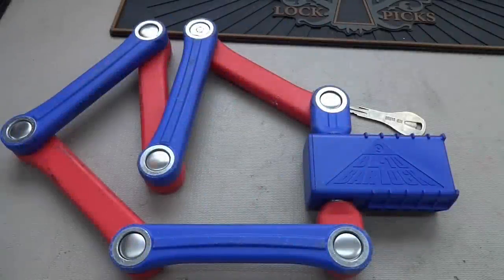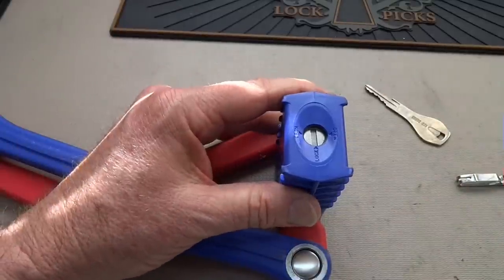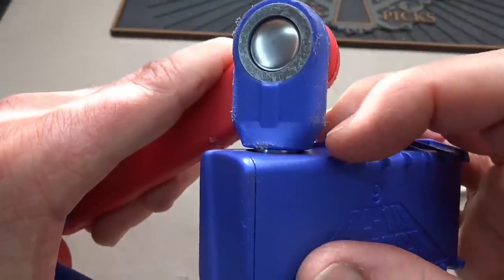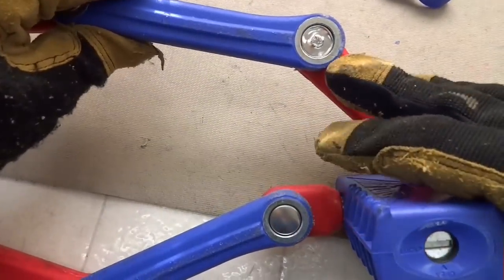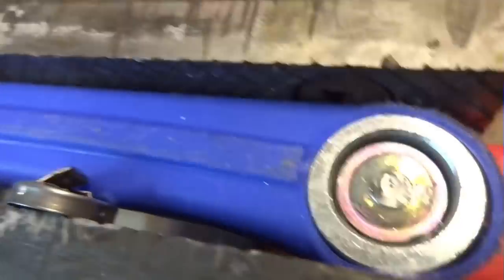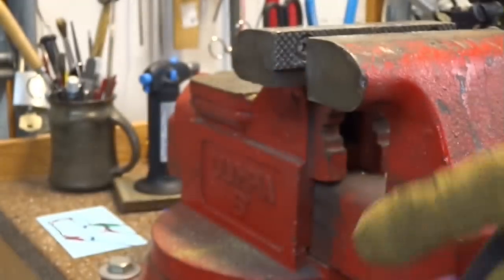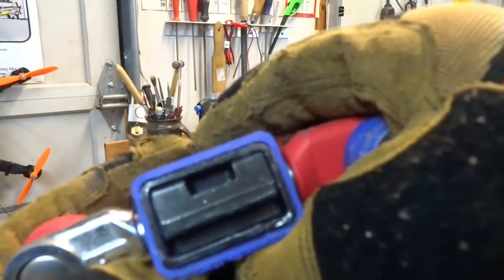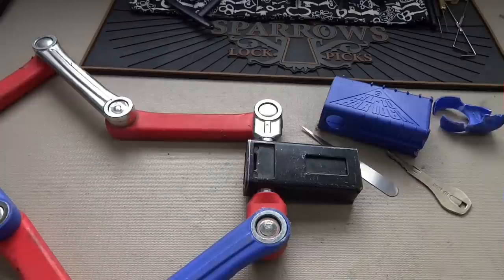(774) Japanese BL-10 Bar Lock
A quick look on how to defeat the Japanese BL-10 Bar Lock.

Outro Music